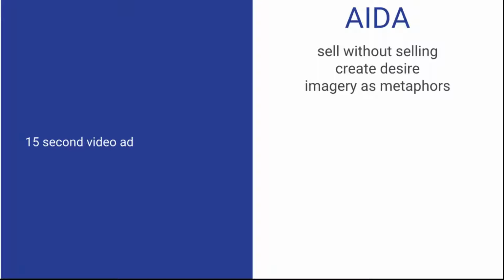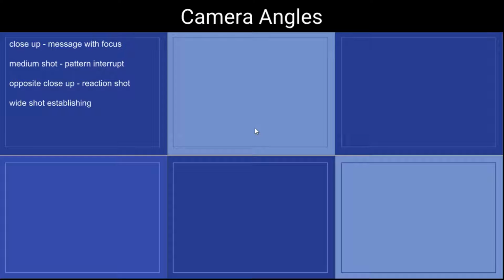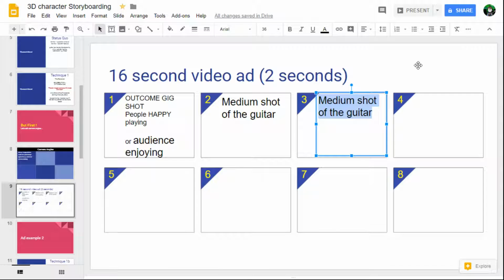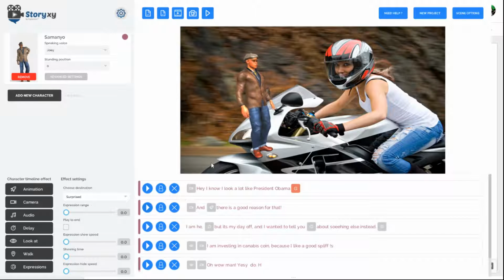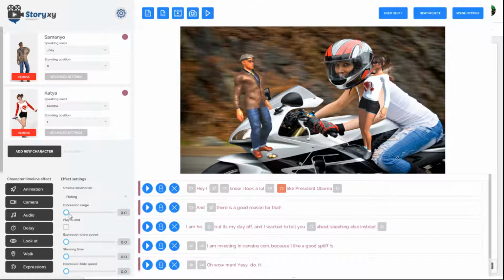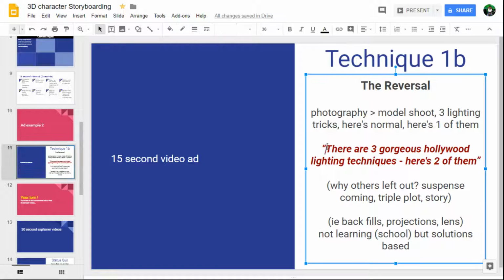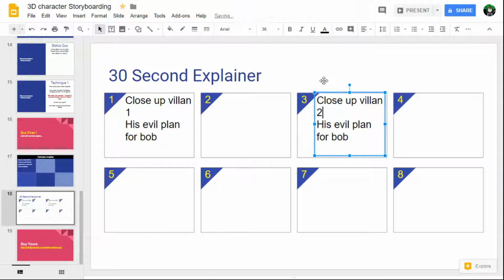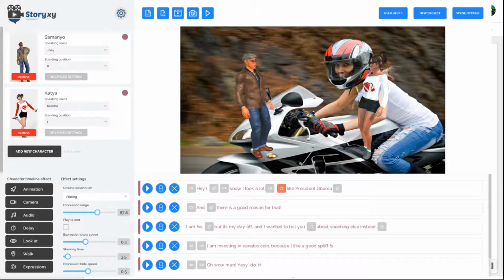A store that outperforms by 3 times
Get the product drop ship cheatsheet and attend the webinar to see it put through its paces, or start your own empire today and pick up your copy.